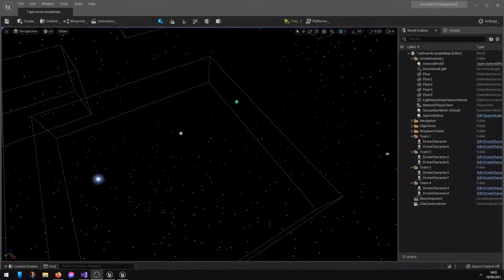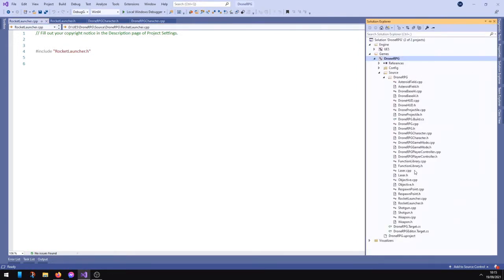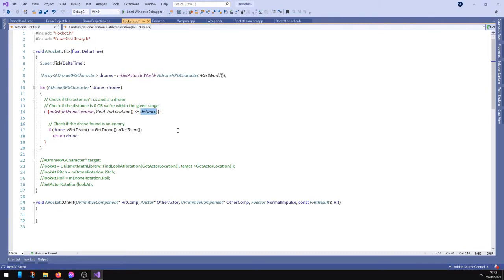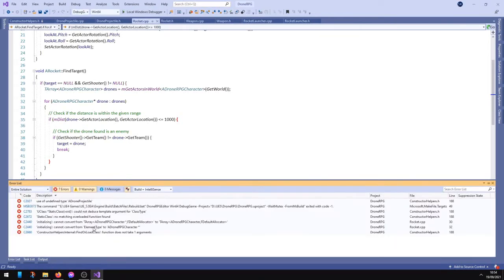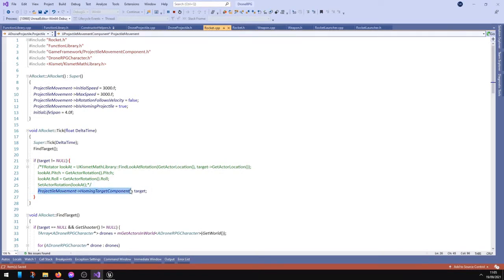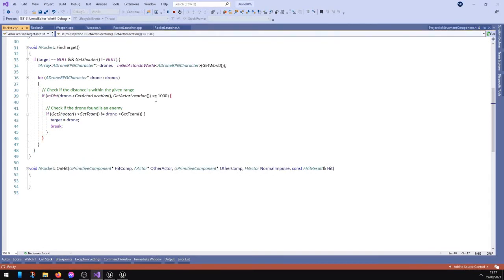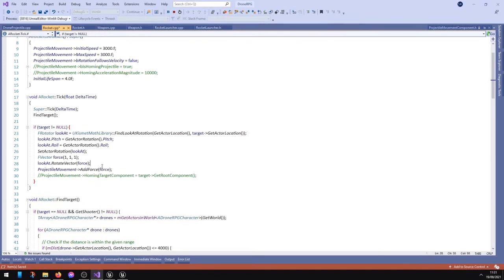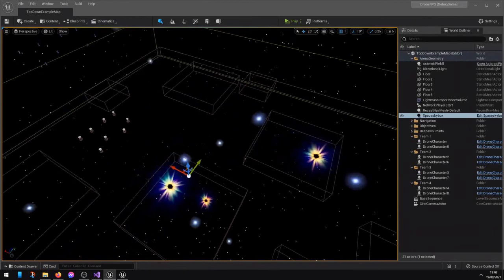Working on a game in UE5 pt 12